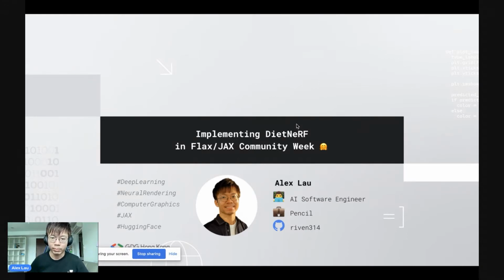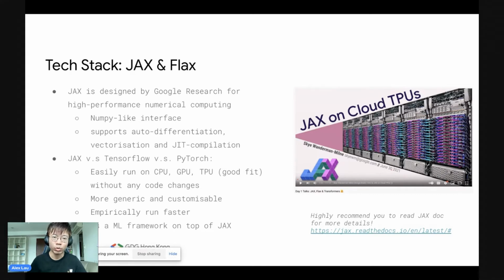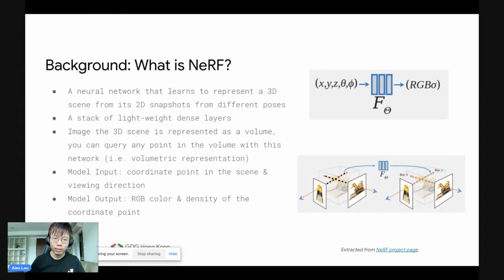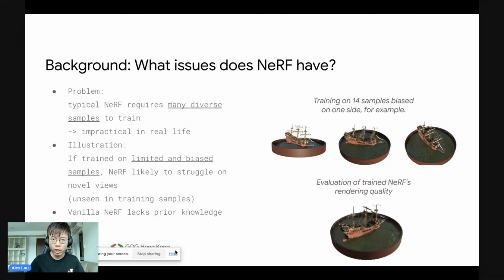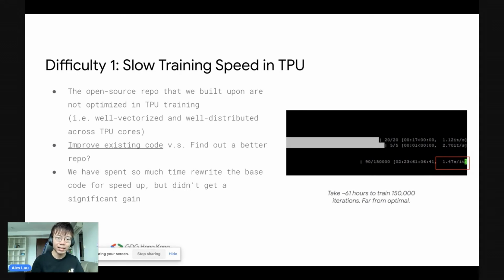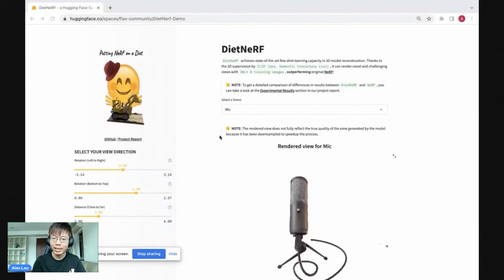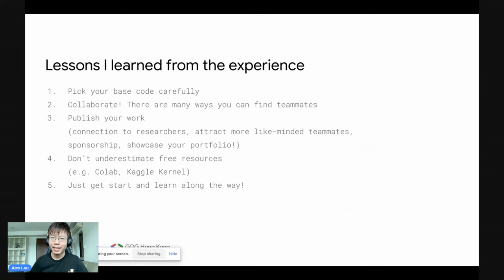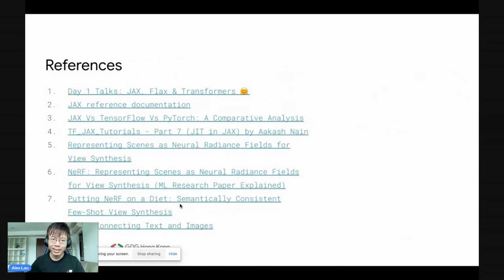Implementing DietNeRF in Flax/JAX Community Week by Alex Lau [English]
DevFest’21 GDG Hong Kong
Day 1 Session

Title:
Implementing DietNeRF in Flax/JAX Community Week [English]

Speaker:
Alex Lau
AI Software Engineer

DevFest’21 GDG Hong Kong is co-hosted by:
– GDG Hong Kong
– Women Techmakers Hong Kong
– TensorFlow Hong Kong
– Hong Kong Kotlin User Group